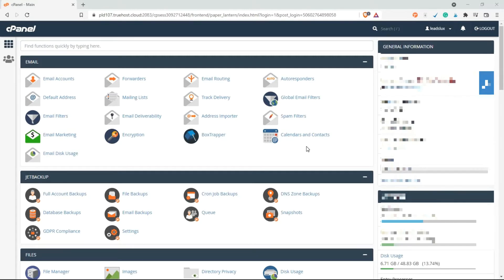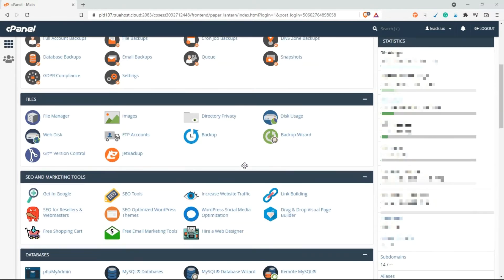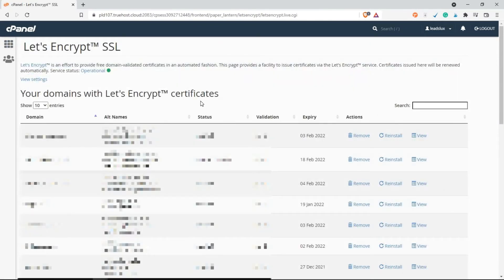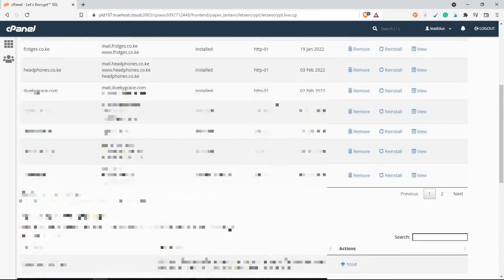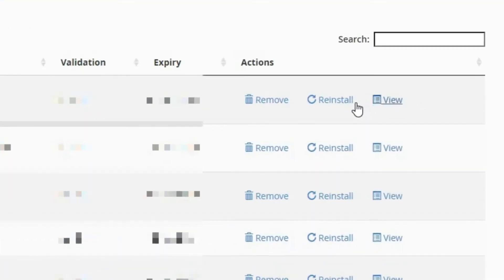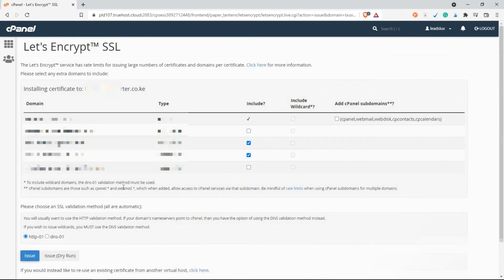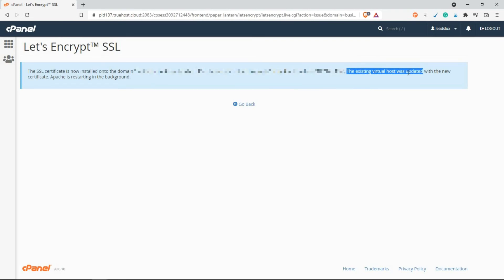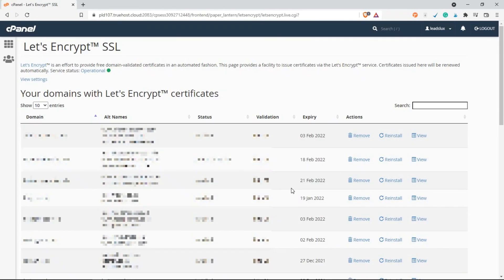How to Install an HTTPS SSL Certificate on your Wordpress Website | Free SSL